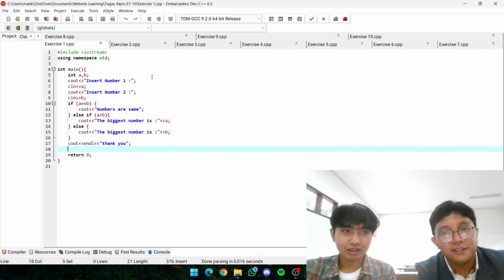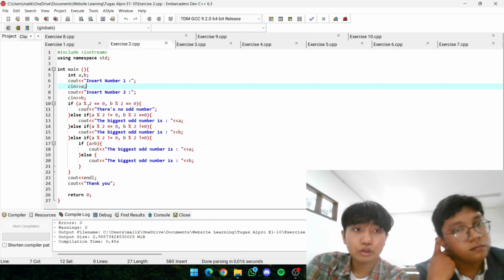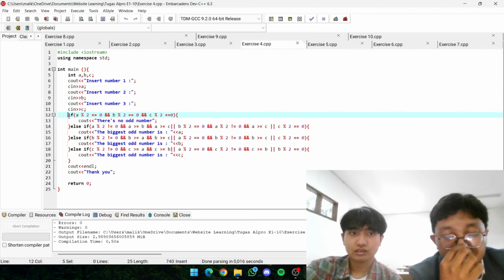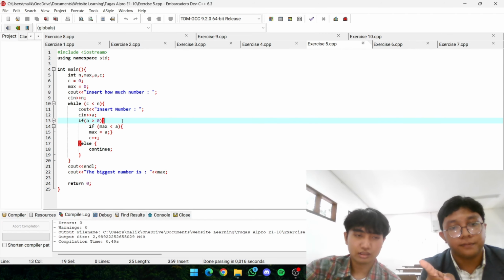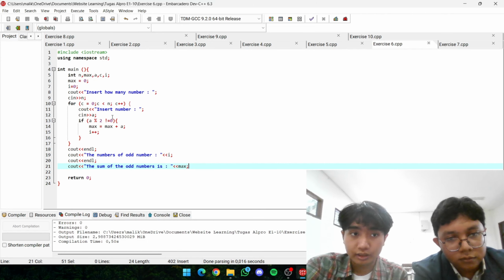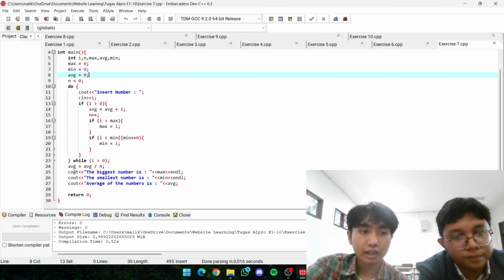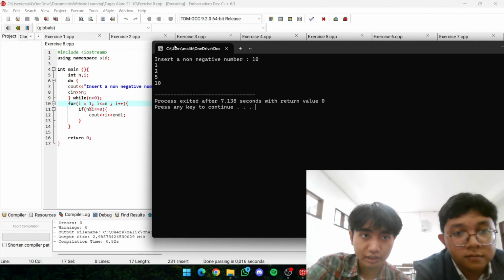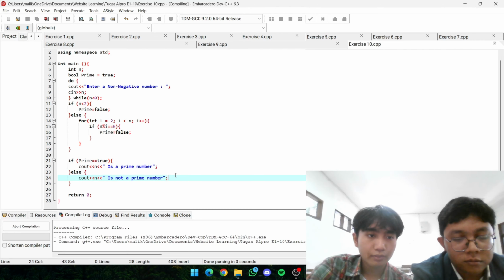Assignment 2: C++ (Algorithms & Programming)